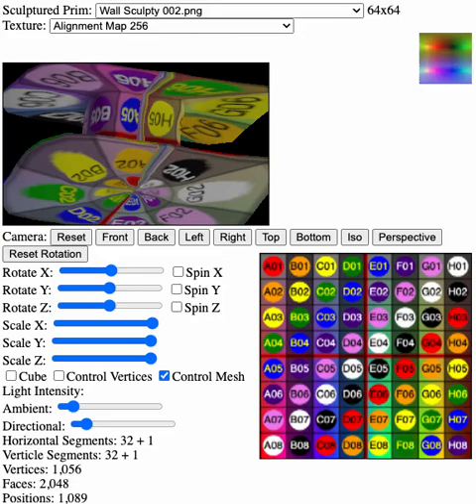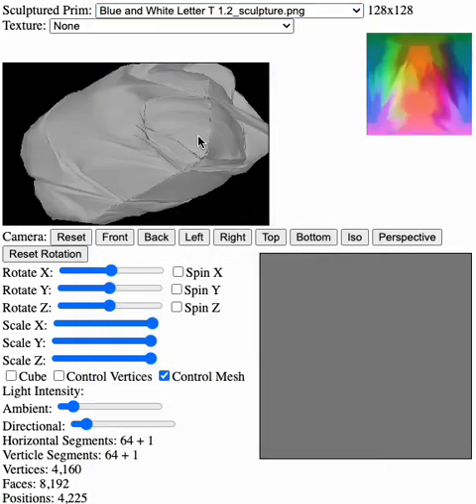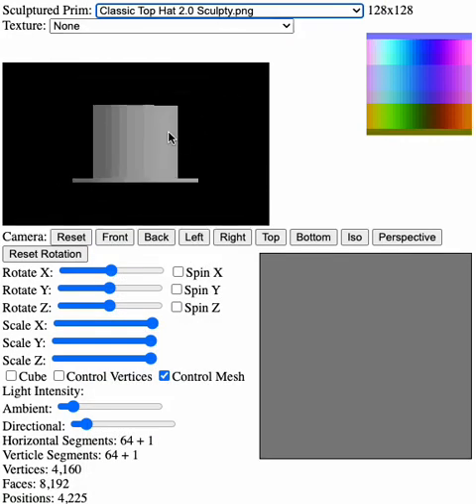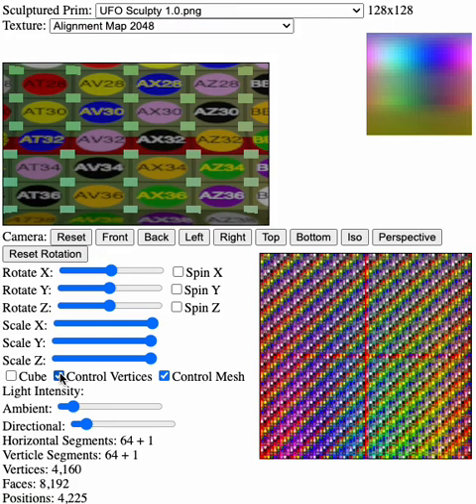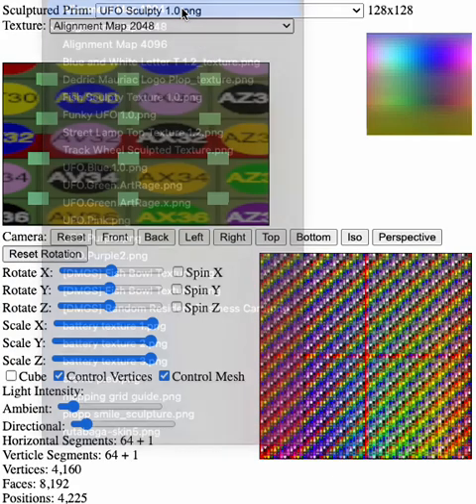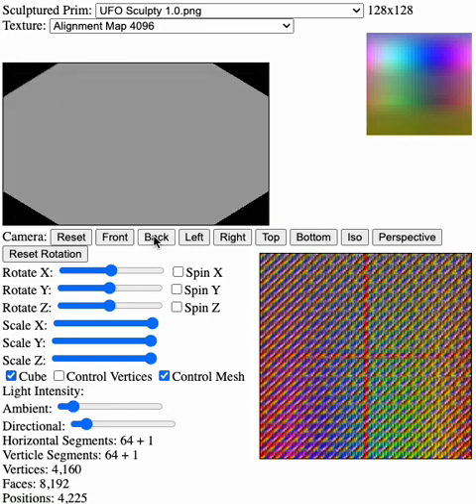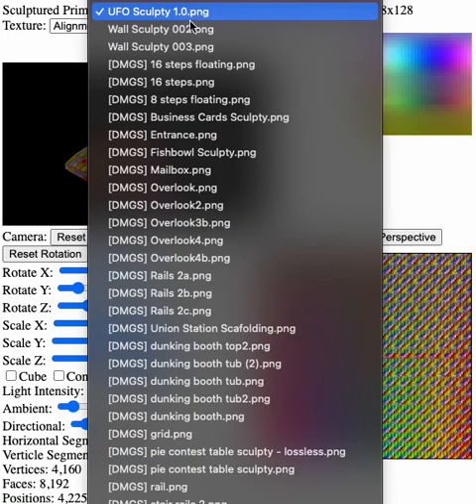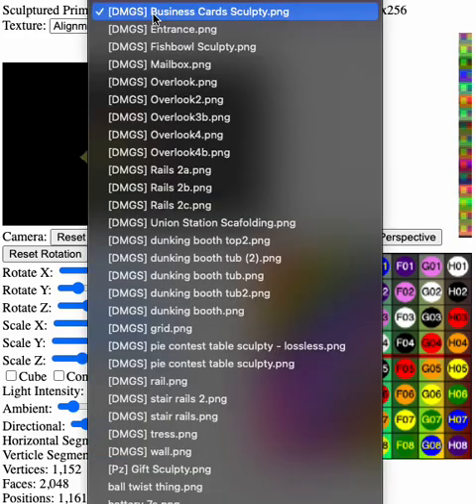Mapping textures to sculpted prims on a web page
A programmers overview on the current progress of reading a sculpted prim image file and rendering it on a web page using the Three.js library. Demonstration of various functions such as camera angles, texture mapping, rotating, and scaling the object. The current challenge is how to apply the UV mapping for some of the images, mostly 128x128 sculpt maps, that are skipping every other column and row of cells on the alignment map.